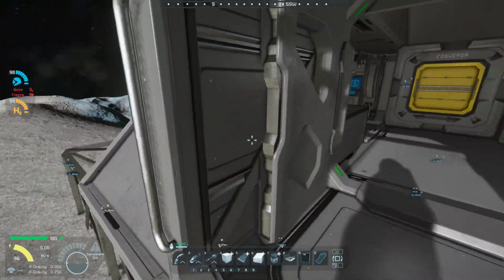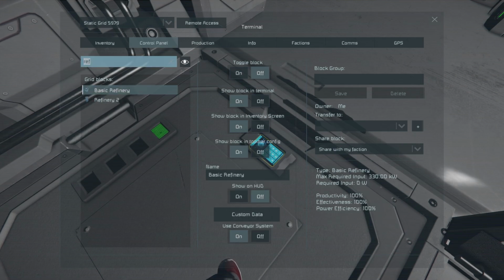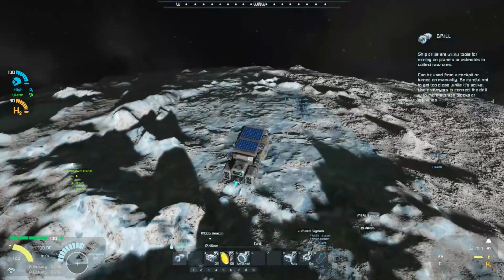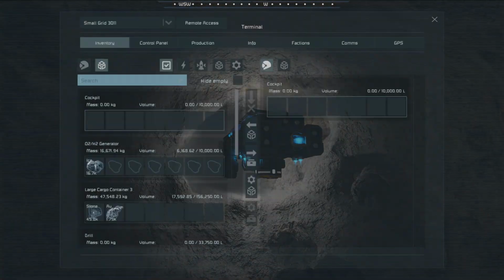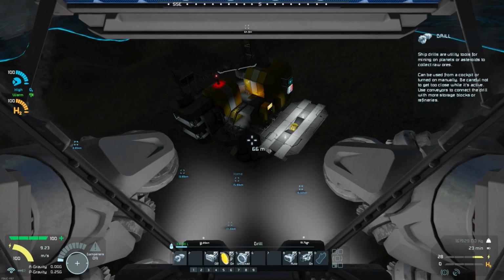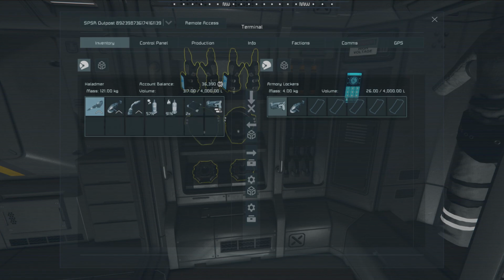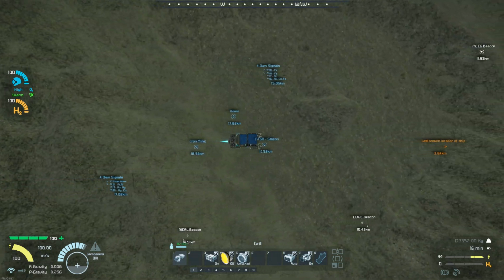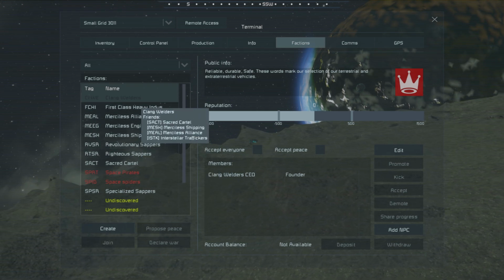Space Engineers | So You Want To Be An Engineer | Ep. 06 - Solar Grid, Mining, and a Vendor Visit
We've gotten the base up and running, but we're having power problems, so time to collect power a bit more efficiently in Space Engineers!